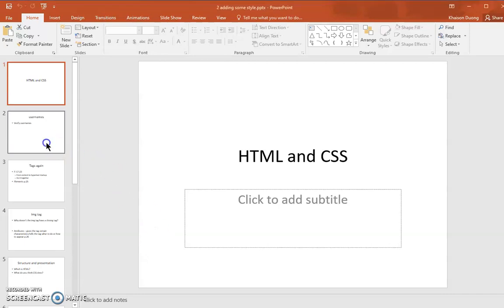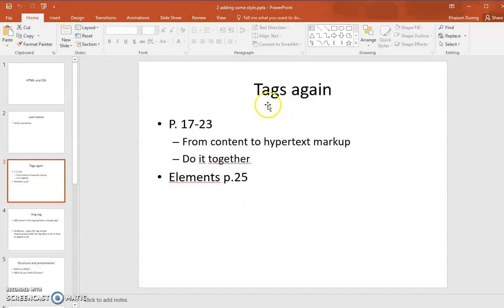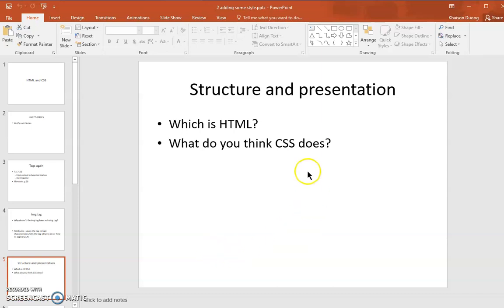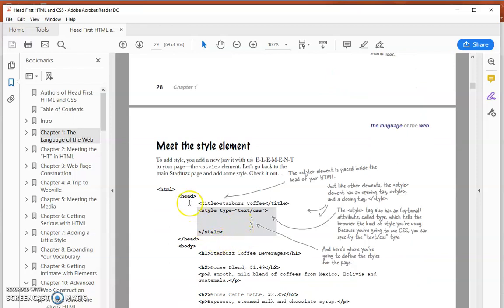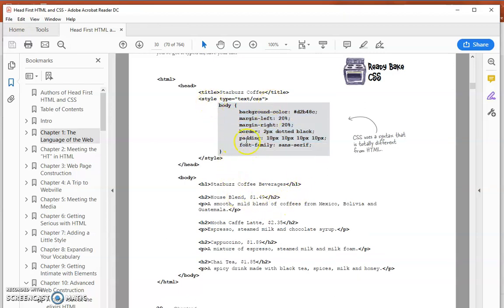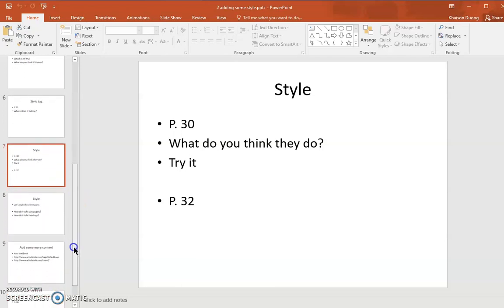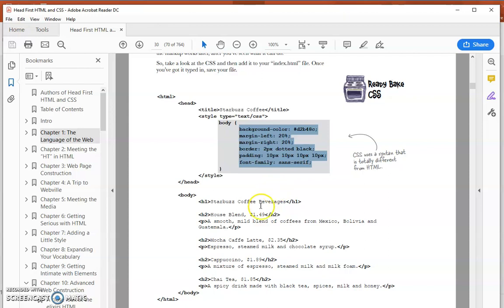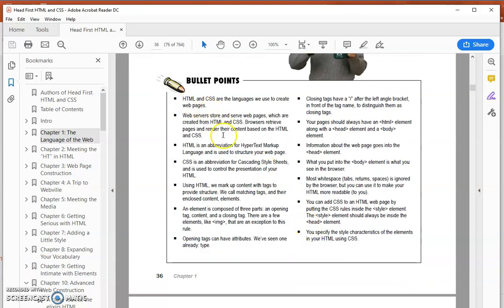html and css